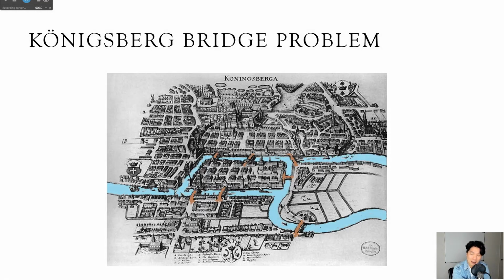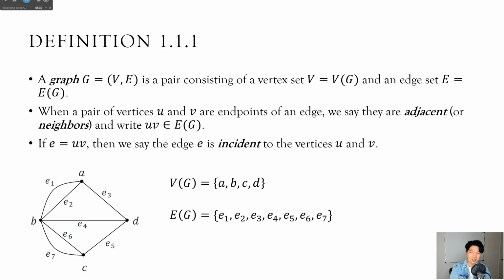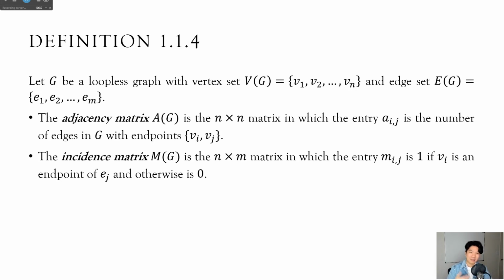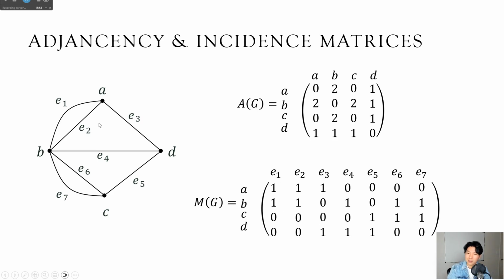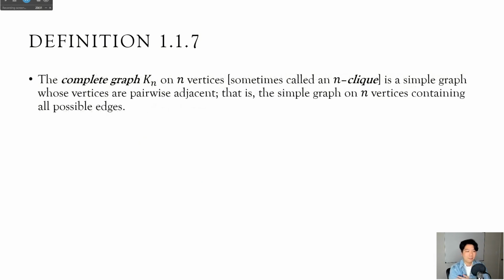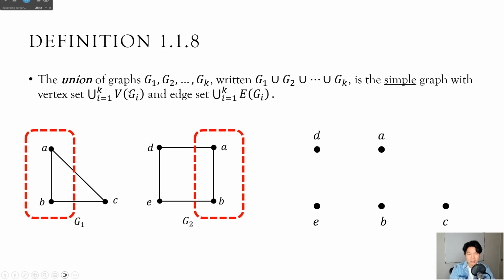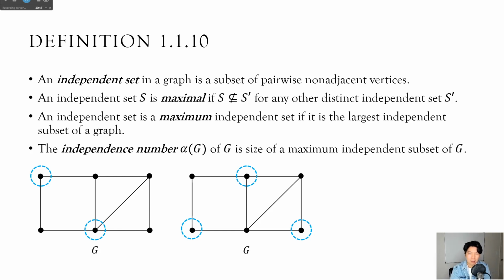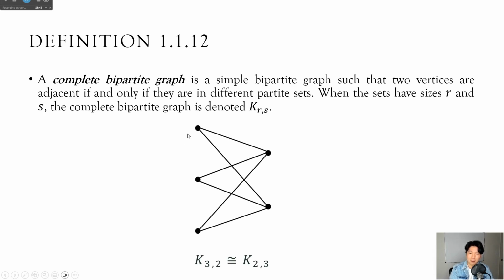What is a Graph? [Graph Theory Series 1/12]